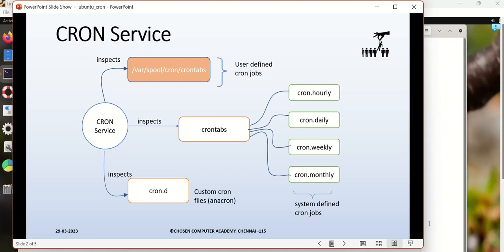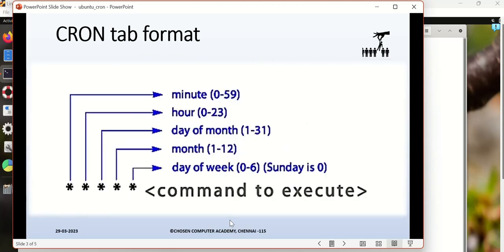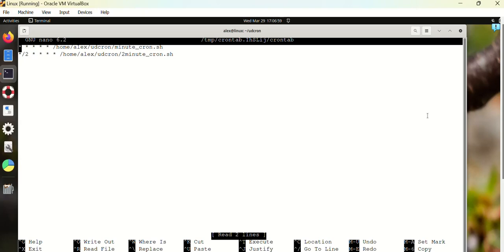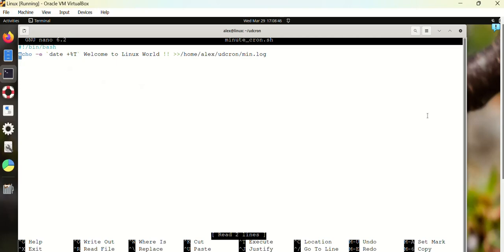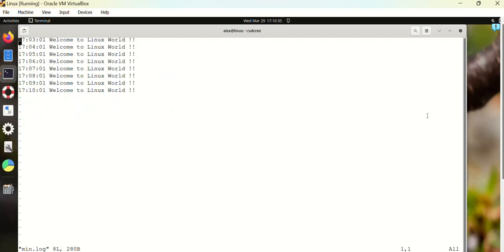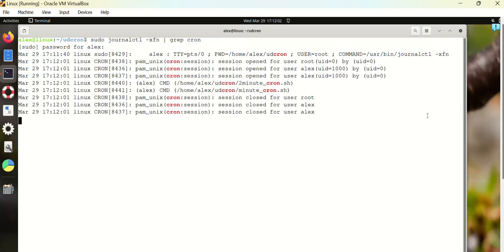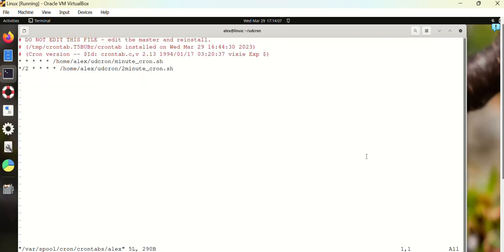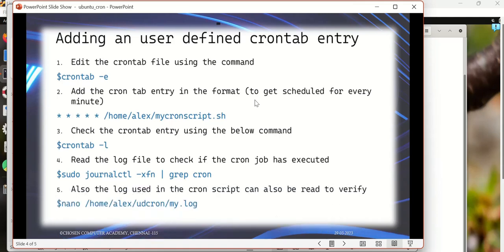Automating programs using cron jobs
This video explains the cron service and the steps to create a user defined cron jobs